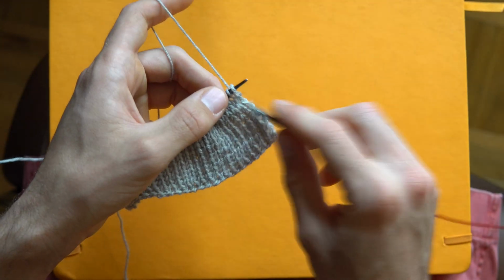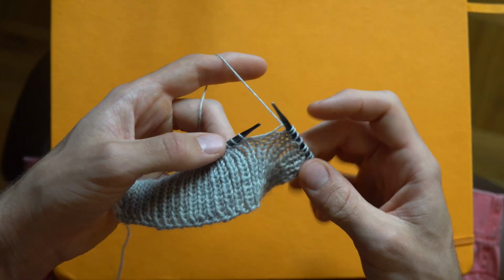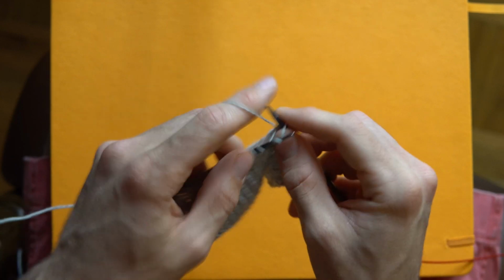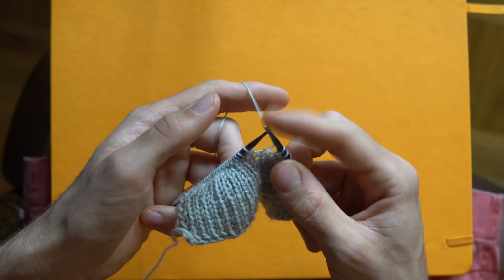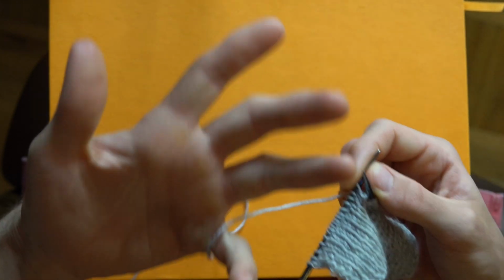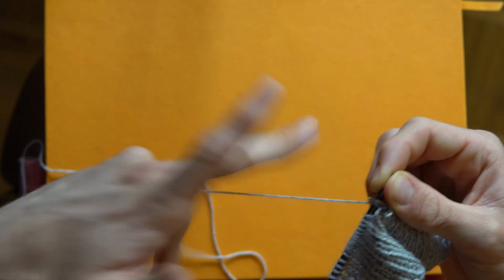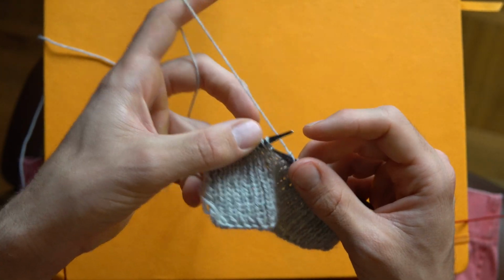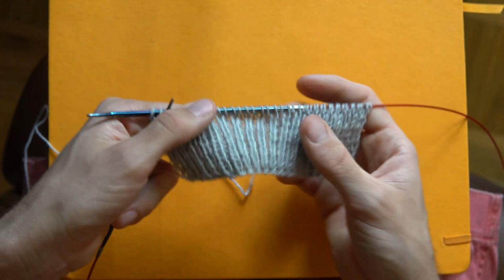Knitting Style : Continental Purling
Just me walking through my personal style for continental purling